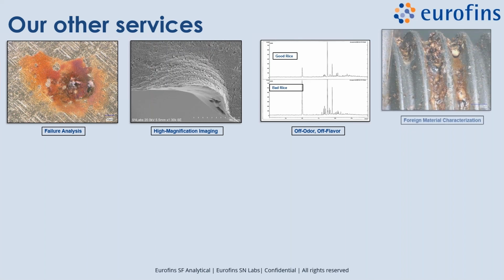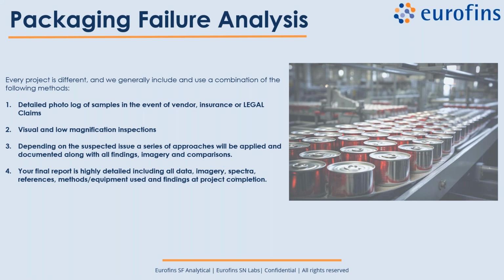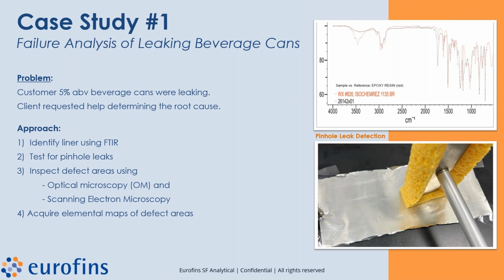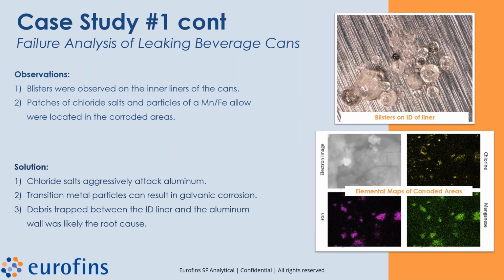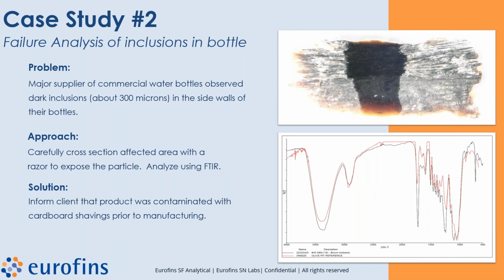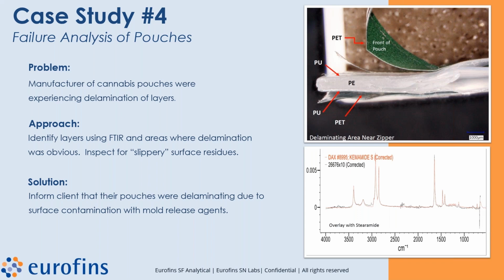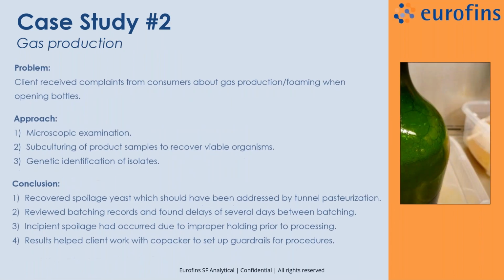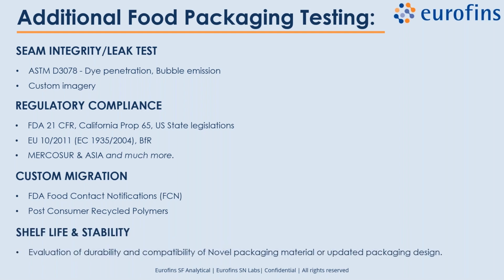Food Packaging Failure Analysis Identifying Causes in Packaging Failures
Whether you're dealing with leaking, corrosion, or unexpected damage during distribution, identifying the root cause is essential to maintaining product quality, safety, and brand trust.

In this webinar, we walk through how our analytical approach helps uncover the underlying reasons behind packaging issues, from material degradation and seal integrity problems to manufacturing oversights and supplier issues. We highlight some failure examples seen in the food industry and share insights into how these can be prevented or corrected.

Ideal for packaging engineers, QA teams, and production managers, this session will provide insight into our approach for failure analysis. Whether you're troubleshooting an existing issue or want to strengthen your current packaging systems, this webinar provides some knowledge to guide you in the right direction.